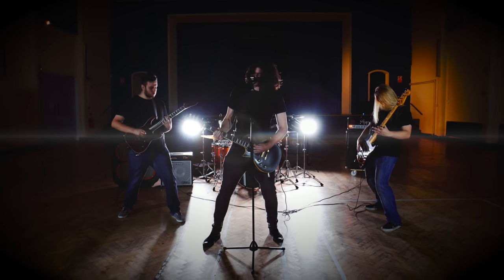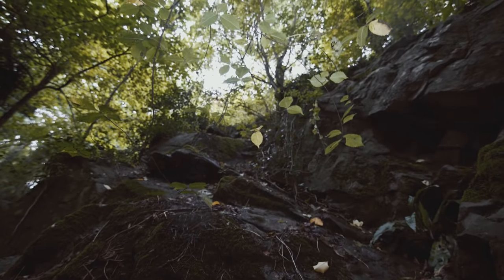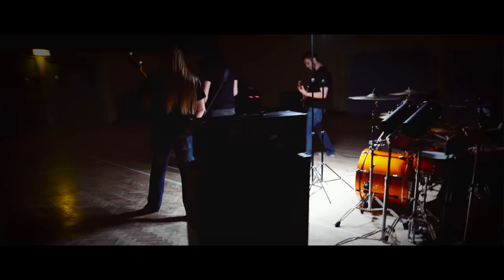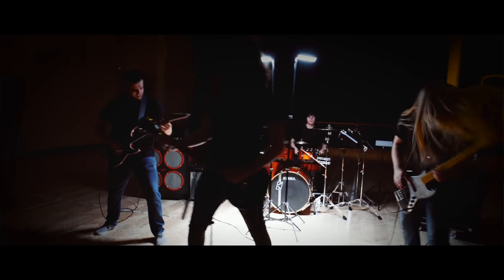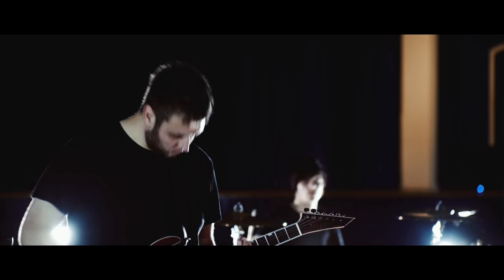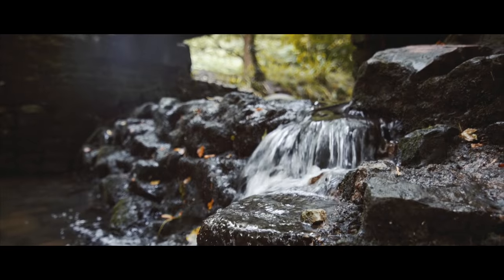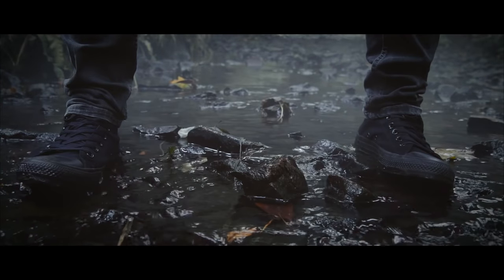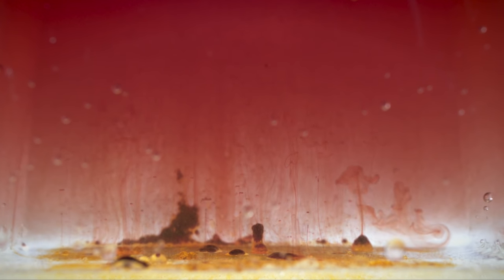Filming A Music Video (Tips On Camera Settings, Movement & Narrative)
Let's work together!

Hi all, in this video I talk about how I filmed the music video for 'Sea Of Guilt" by UK based band, Chronos.

Anamorphic flares used in the music video are from FCPEffects, they're amazing!

⬇️ GEAR I USE TO MAKE THESE VIDEOS ⬇️

My favourite lens - (US)
My favourite tripod - (US)
My favourite microphone…ever! - (US)